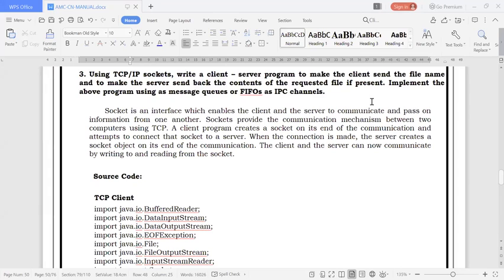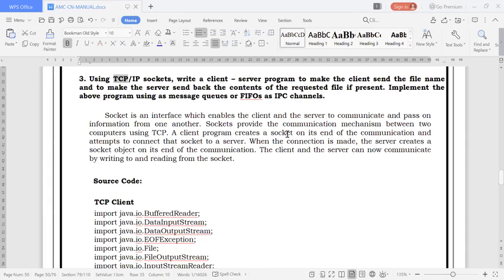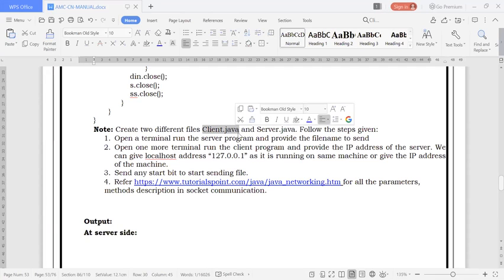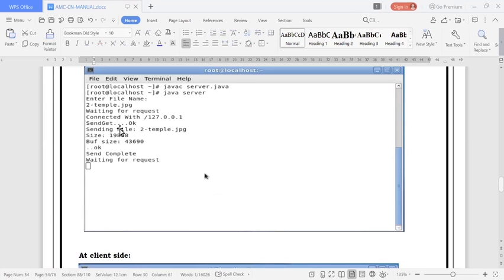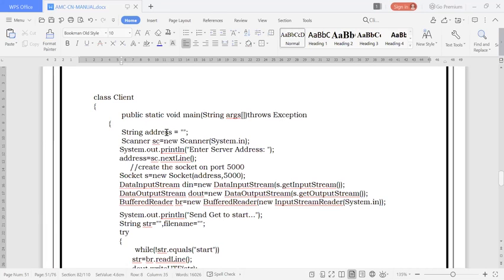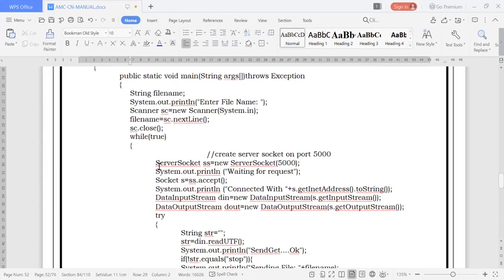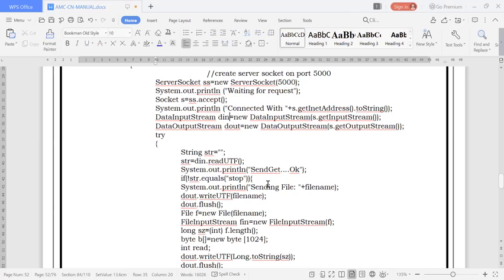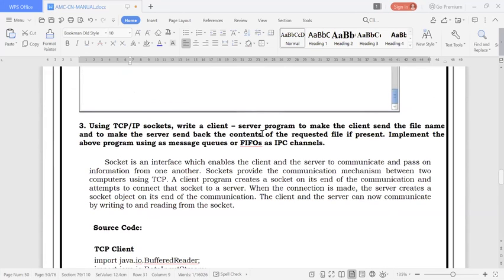#144 || 11 File Transfer from Client to Server using TCP || VTU Lab Program || Class With Sonali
VTU Lab Program-Using TCP/IP sockets, write a client – server program to make the client send the file name and to make the server send back the contents of the requested file if present. Implement the above program using as message queues or FIFOs as IPC channels